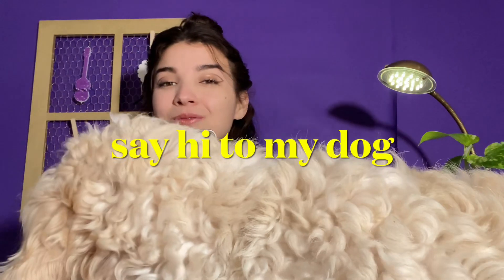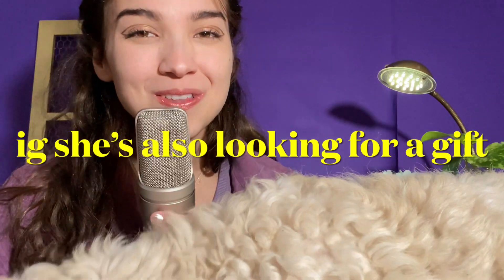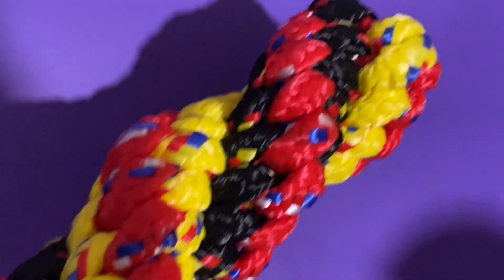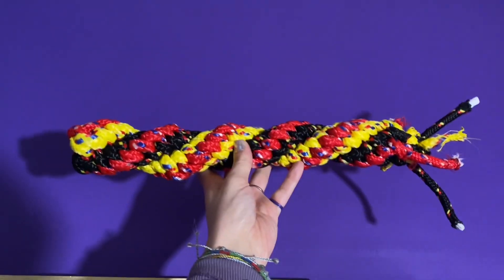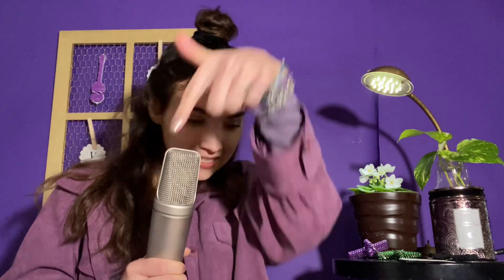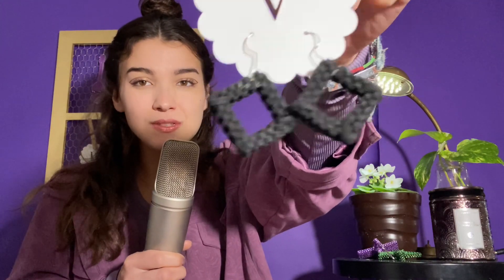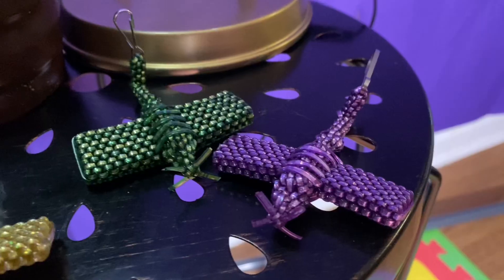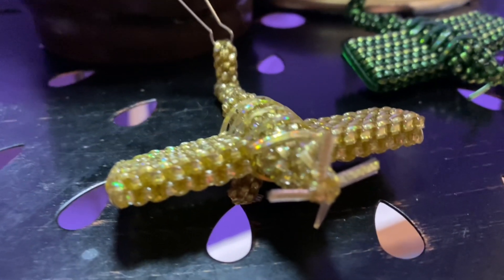3 LAST MINUTE DIY CHRISTMAS GIFT IDEAS WITH LANYARDS, BOONDOGGLE, GIMP, SCOUBIDOU STITCHES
~BUY CRAFTLACE/LANYARD STRING HERE~
Lanyard Hooks
Lanyard String
Vegan Leather String

~FOLLOW THE LANYARD PAGE ON INSTAGRAM~

~CURRENT FELLOW FLOWER COUNT~ 3932
50,000 SUBSCRIBERS = GET RID OF ALL MY CLOTHES & BUY EVERYTHING VIOLET

~ABOUT~
My name is Violet! I am an engineering student... who also dabbles in music production, arts & crafts, and vlogging! On this channel, you will find videos on so much more though! I'm here to inspire you to BLOOM into who you were meant to be in the most fun way possible! Remember... the best of arts & crafts is YOU! & I'm here to show you how...

Previously known as violetpurpleleonlion, violetlq, violetsaviolet, violetita